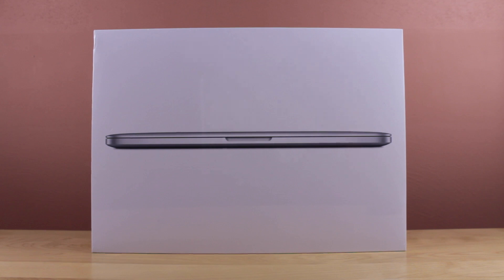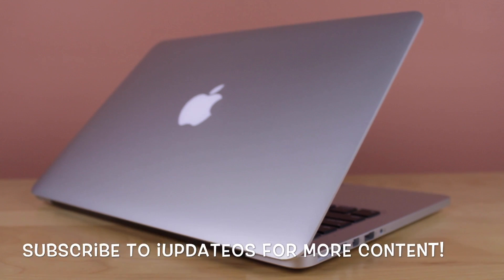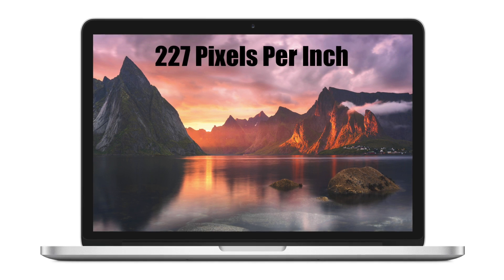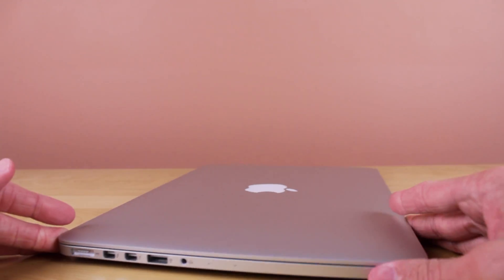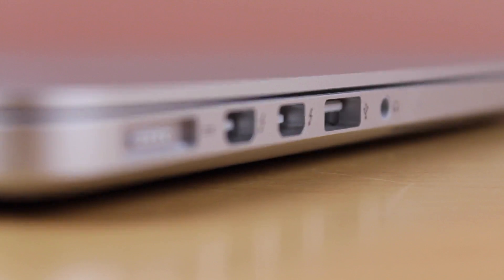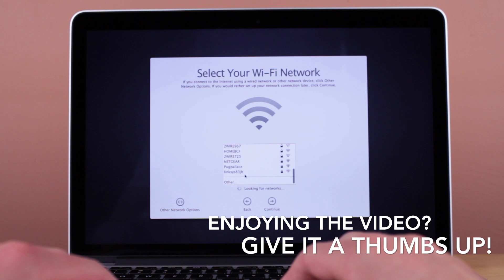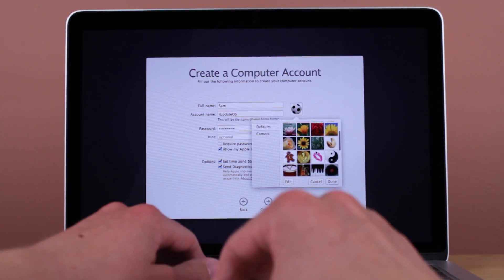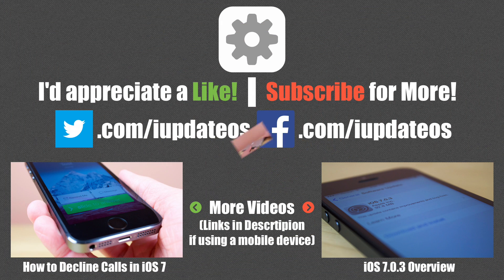New 13 Inch MacBook Pro with Retina Display Unboxing, Specs, and Setup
The New MacBook Pro with Retina Display is loaded with tons of innovative features that I am loving right now.  Learn more about the laptop in this video.